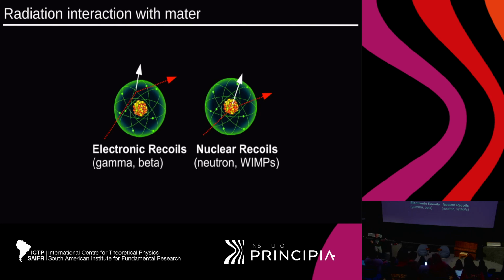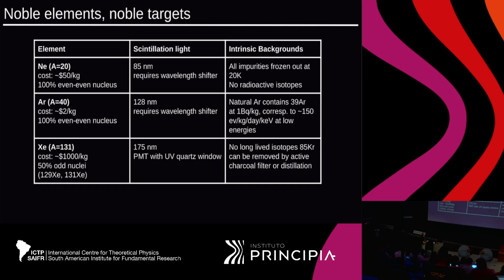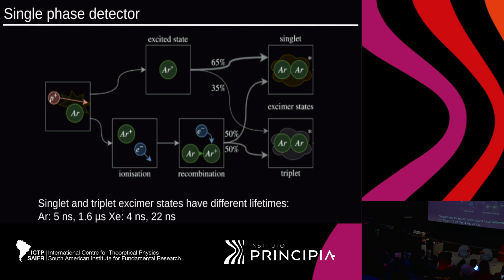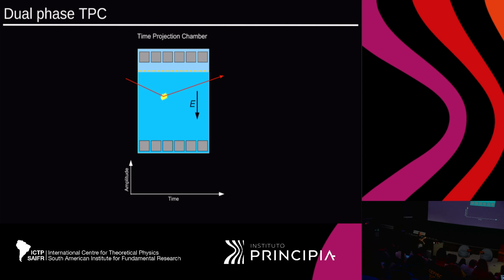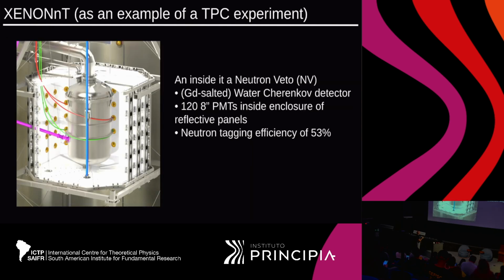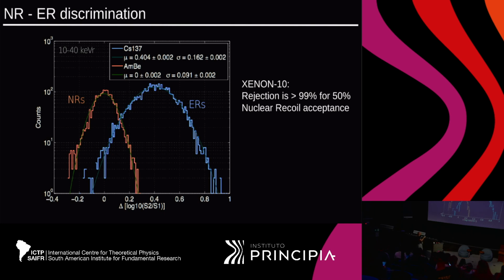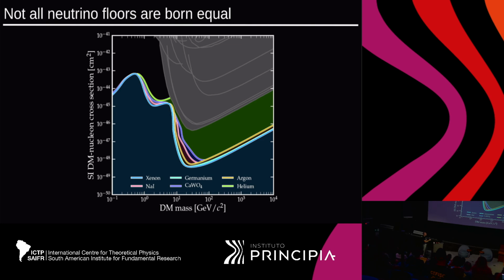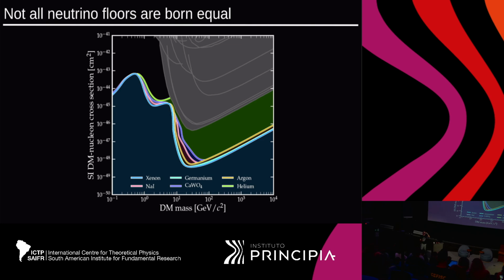Javier Tiffenberg: Dark Matter Detection - Class 2 of 5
Theme: Dark Matter Detection
Speaker: Javier Tiffenberg (Fermilab, USA & UBA, Argentina)